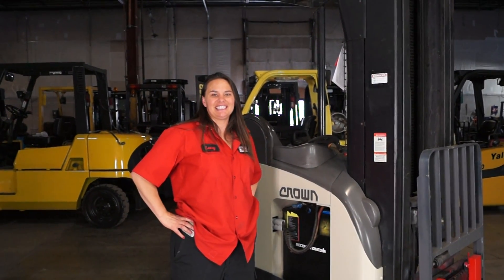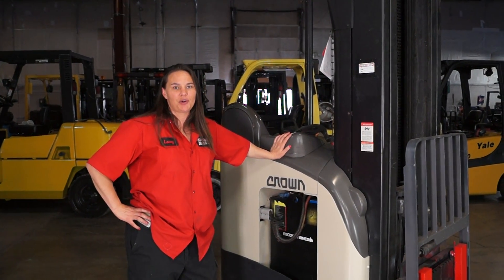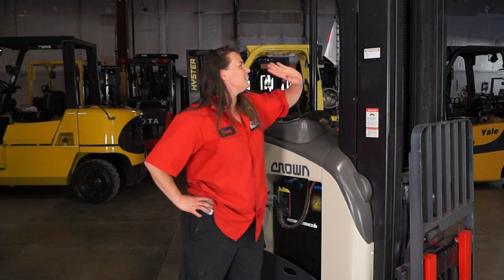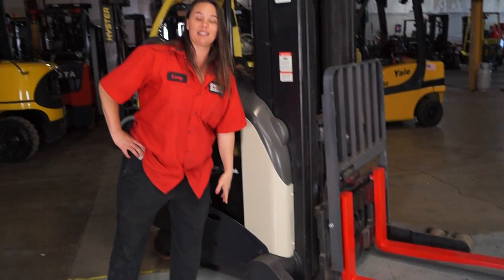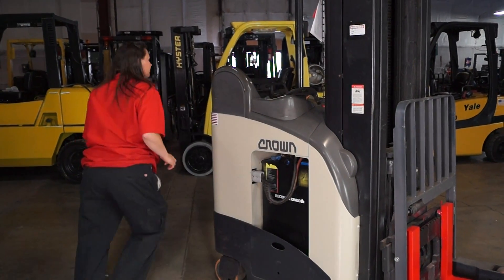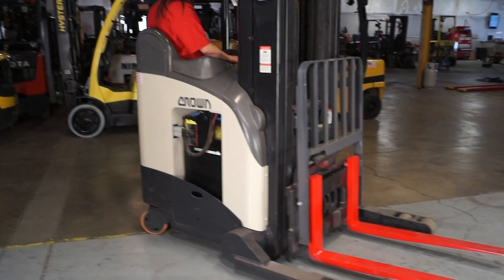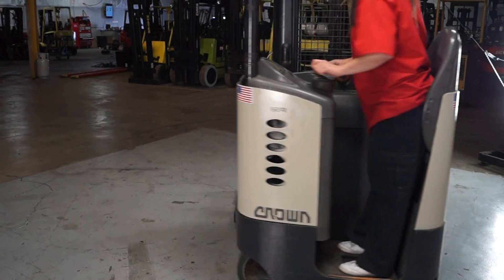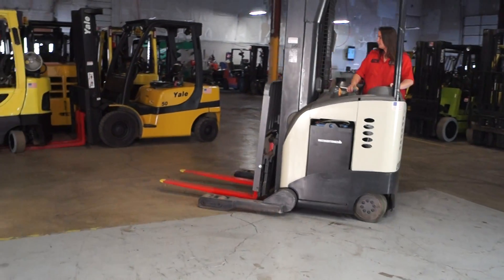Crown 2000 4,500lb Electric #3880 - Reach Forklift For Sale